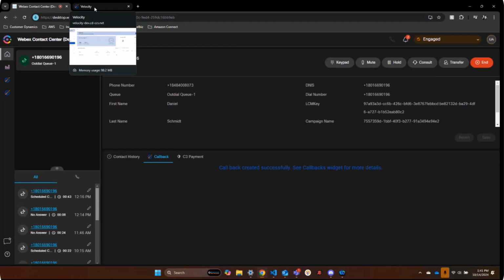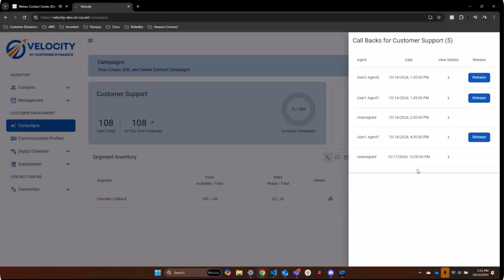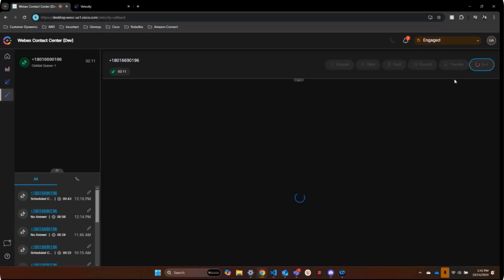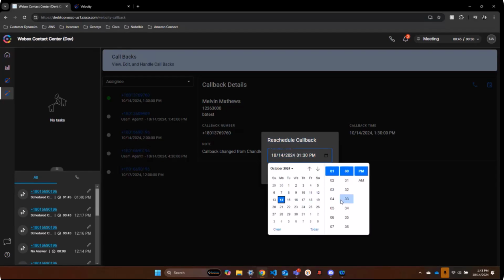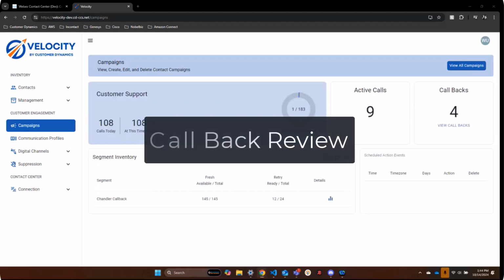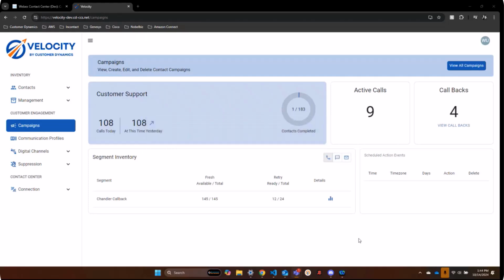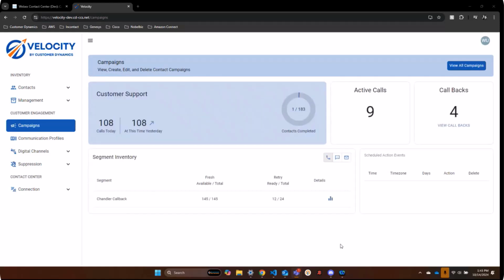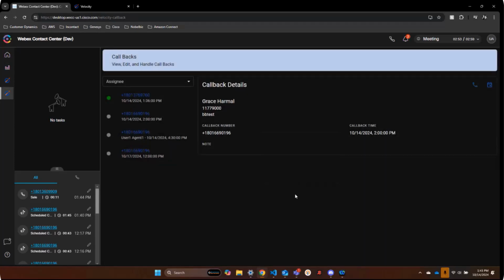Webex Callback Feature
This video provides a brief demo of Velocity's Callback Feature for Webex.